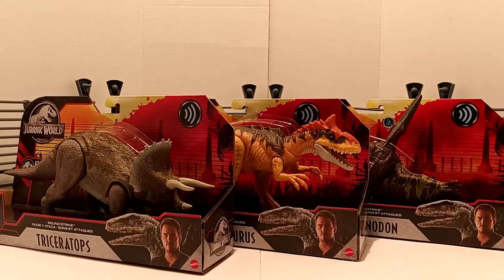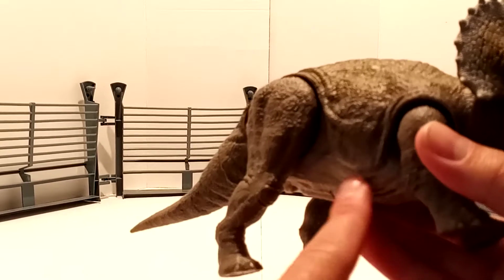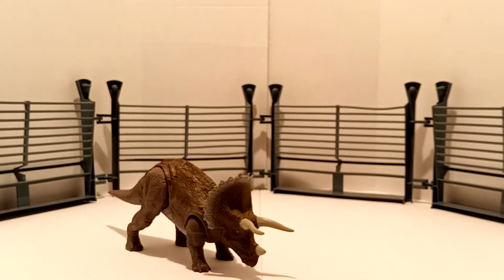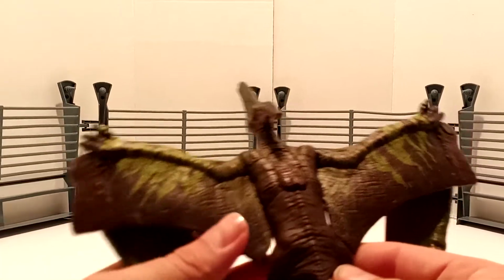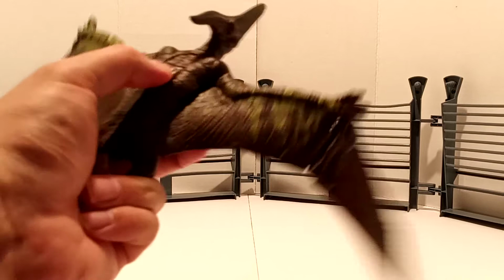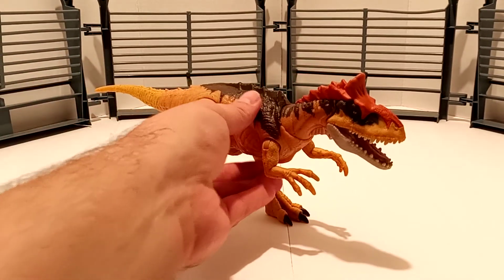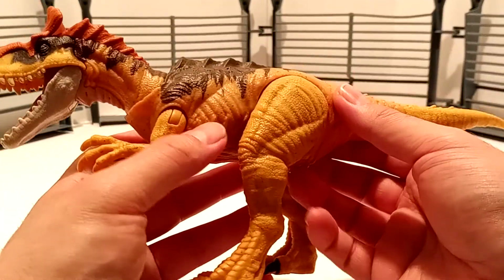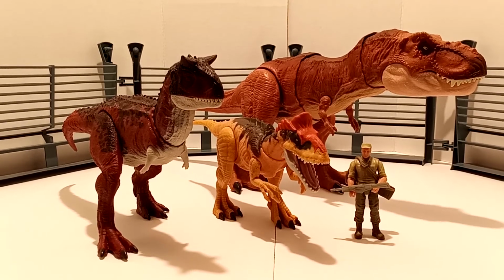Jurassic World Primal Attack wave one Sound Strike assortment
Welcome to my YouTube channel, Bluckers Videos and Collectables, and today's video will be taking a look at wave one of the  Sound Strike assortment from the Jurassic World Primal Attack line by Mattel!

SaNManPRvlogs

One Man Toy Show

Ted Brothers

Overkill48

Hot Cheeto Fingers

Uberhulk

Unboxing Art

Jurassic Reviews

Talkerart

The Atoll

The 90's toy guys

Tim's Vintage World

Louie's Collectables

The Boston Mike

Babyface Collects

Nathan Simmons

Retro Lane